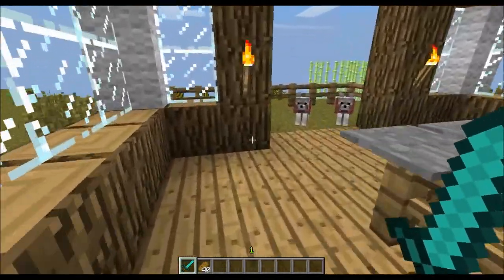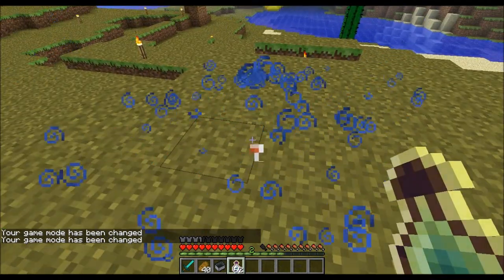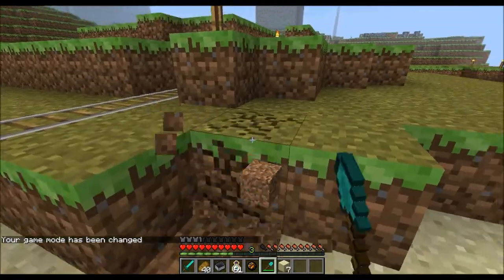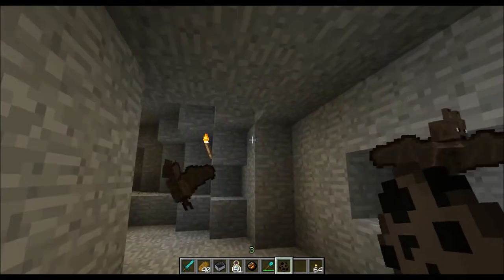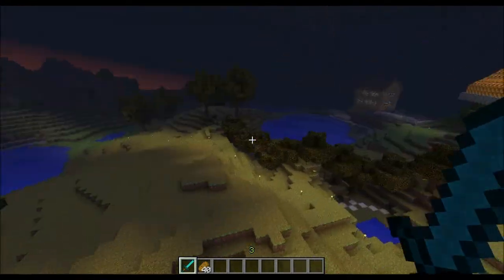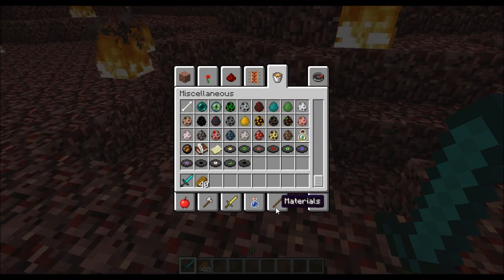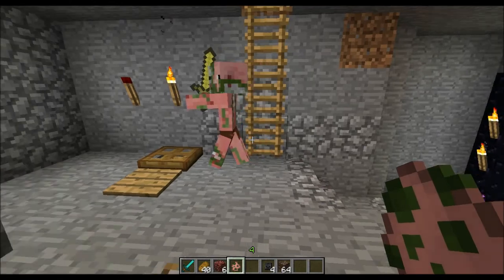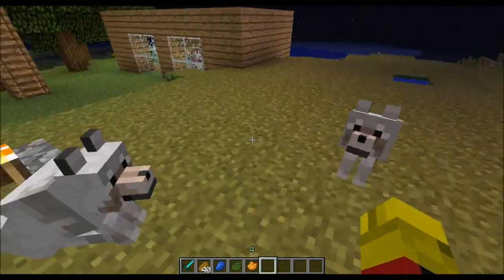Let's Play Minecraft - Part 114 - The Pretty Scary Update 1/2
So a lot has happened whilst I've been away and it will take two videos to cover it all.